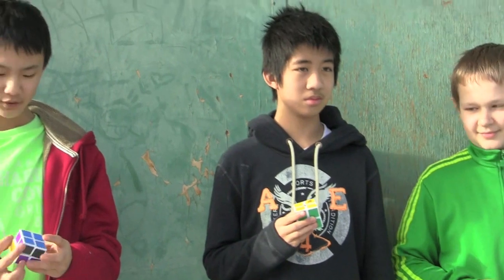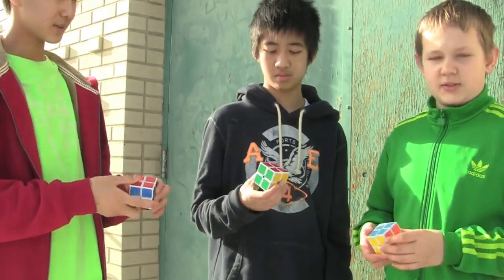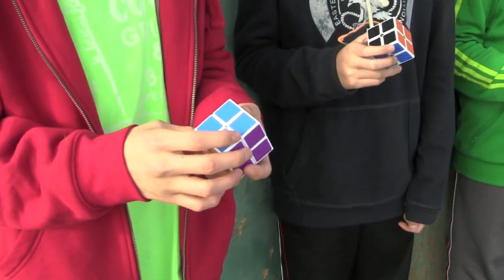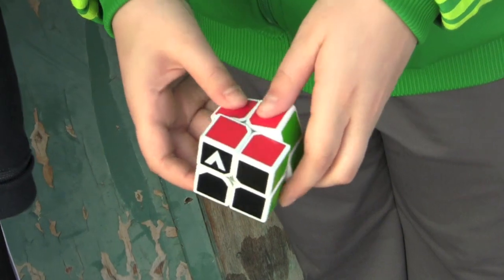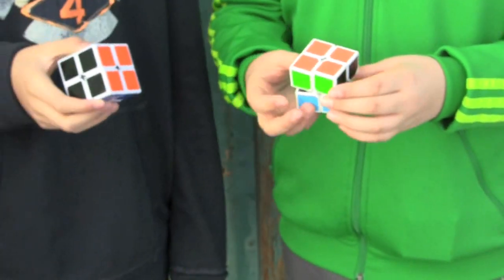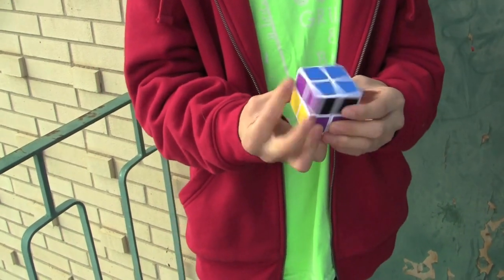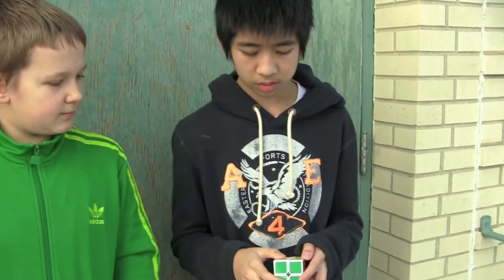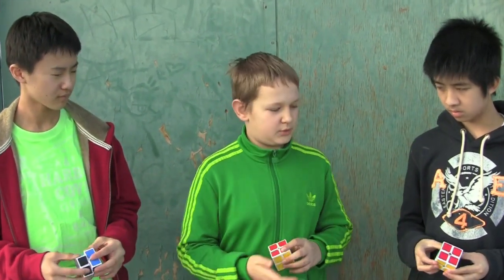WitTwo, LanLan 2x2, V‐Cube 2 Review and Comparison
The threecubebros review and compare three 2x2 Rubik's Cubes: the Lanlan 2x2, the WitTwo 2x2, and the V-Cube 2x2.